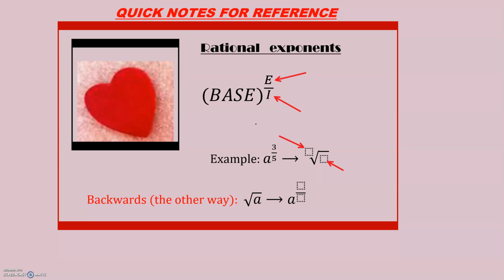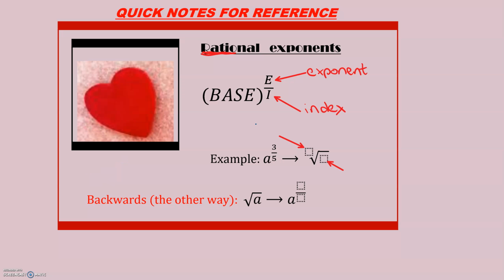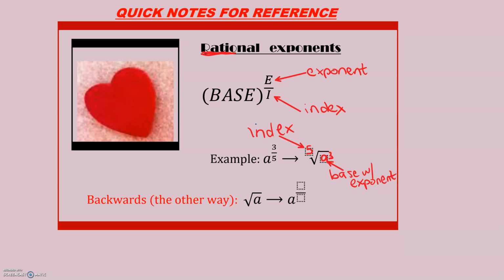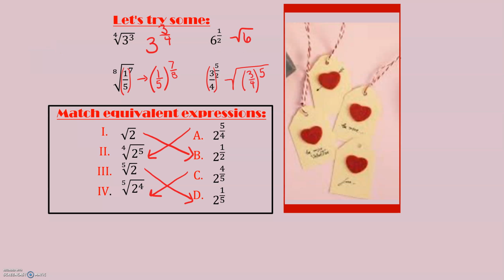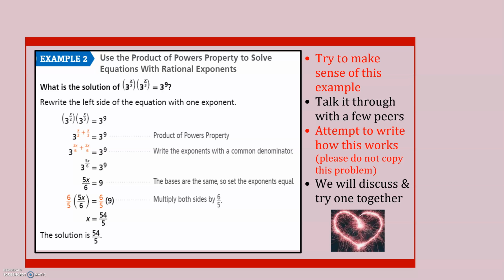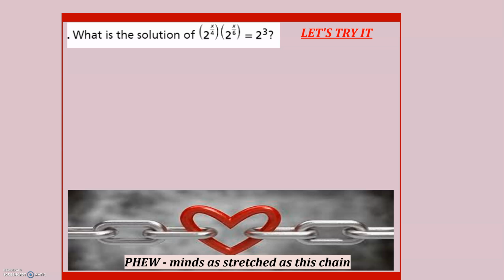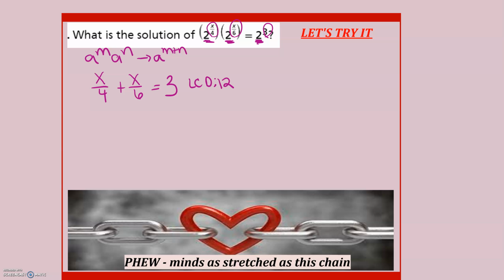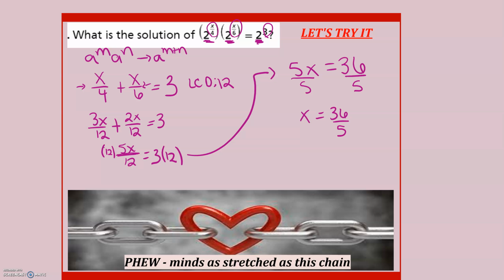ALG exponential ratios